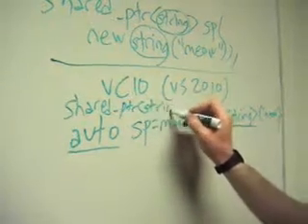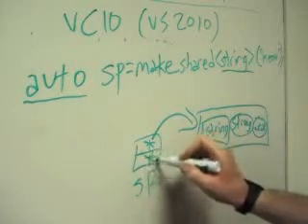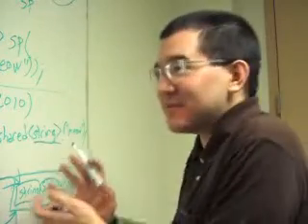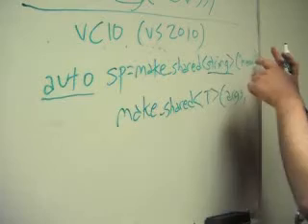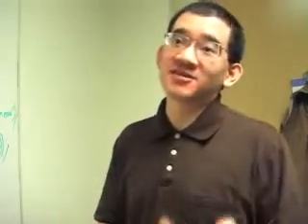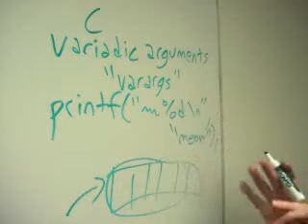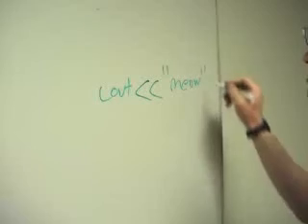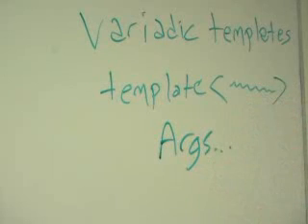VC 10: Stephan T. Lavavej and Damien Watkins - Inside STL 5/6